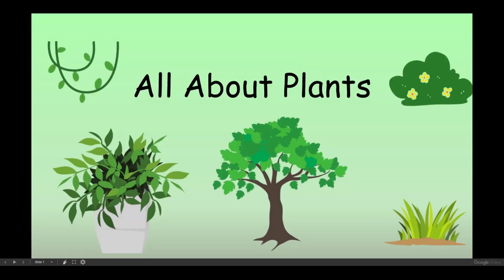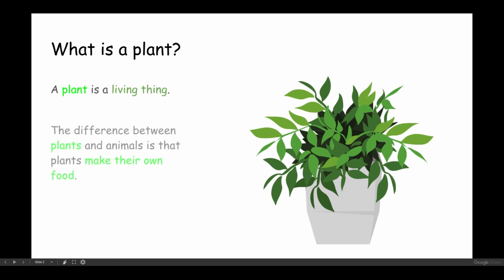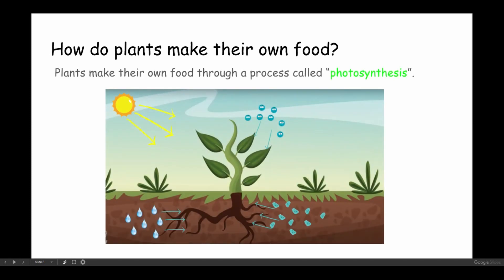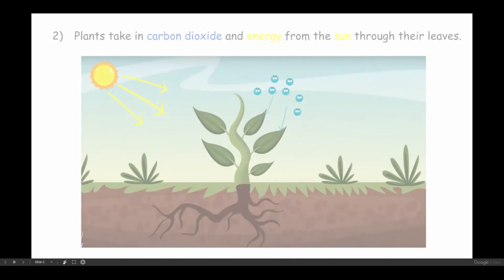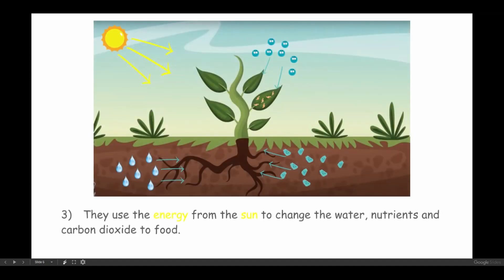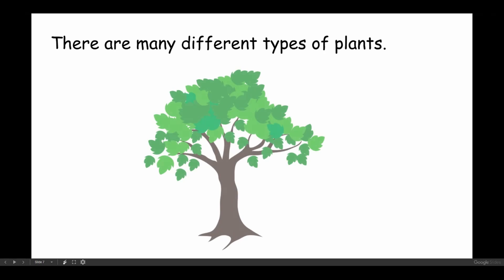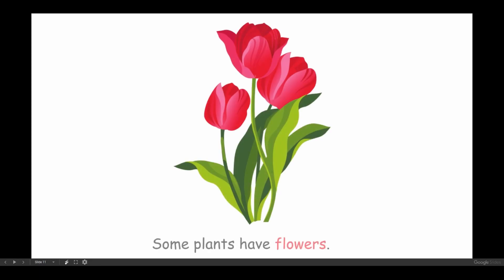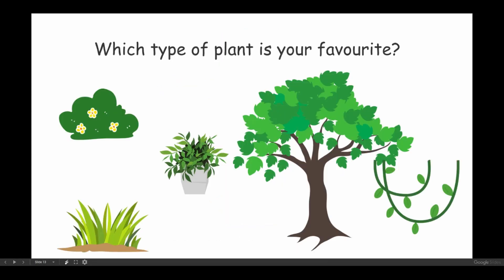All About Plants | Educational Videos for Kids | Pre-school | Kindergarten | Elementary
Learn all about plants!